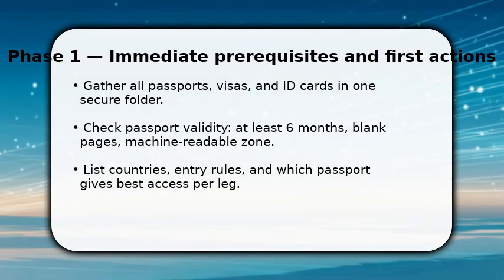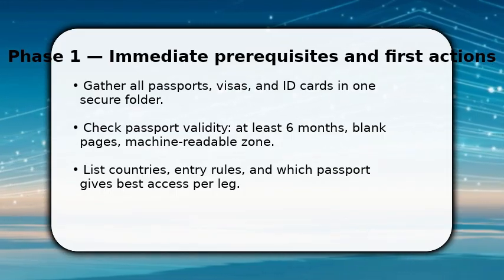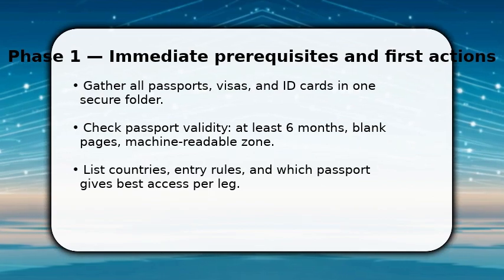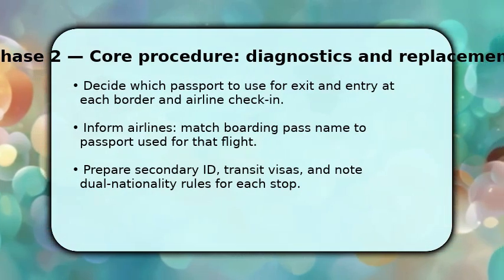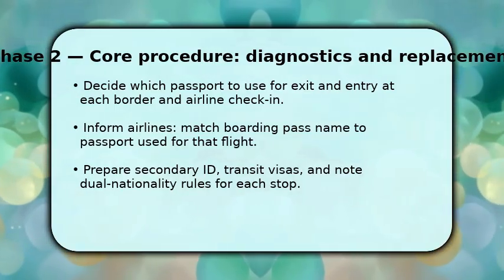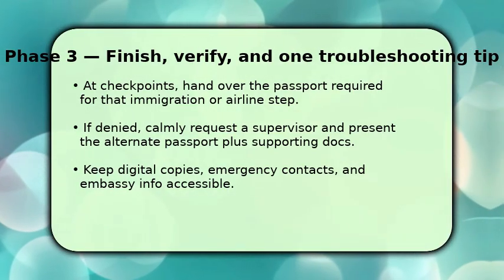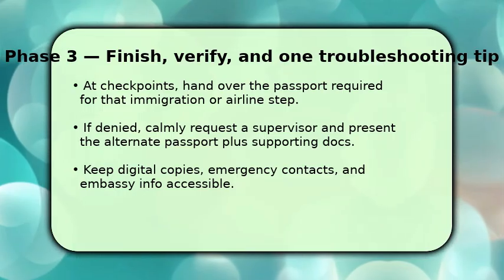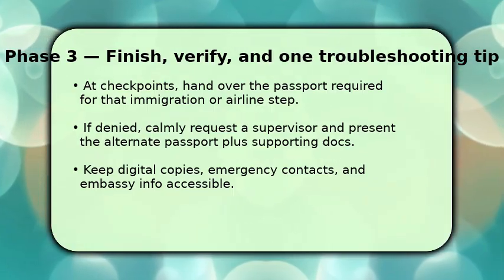How to Travel with Multiple Passports (easy Method)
How to Travel with Multiple Passports (easy Method) | 🔒 Surfshark VPN Deal — Stay private and secure. $1.99/mo + 3 Months Free ▸

Discover the simple steps to traveling efficiently while holding multiple passports. This video guide covers essential tips for international trips, including packing strategies and border crossing procedures.

travel with multiple passports, international trip preparation, pack smartly, border crossings advice, passport management